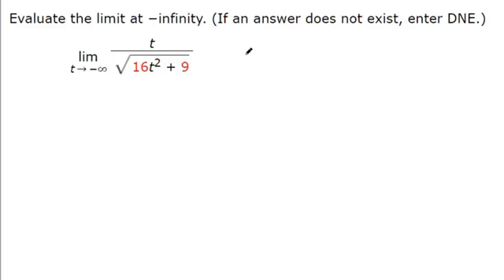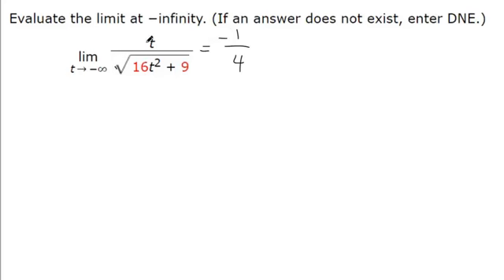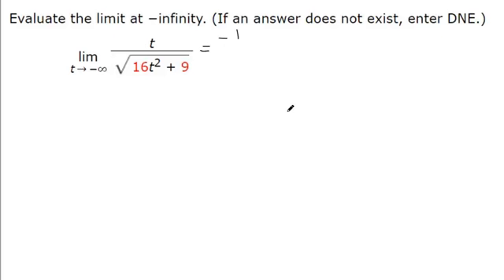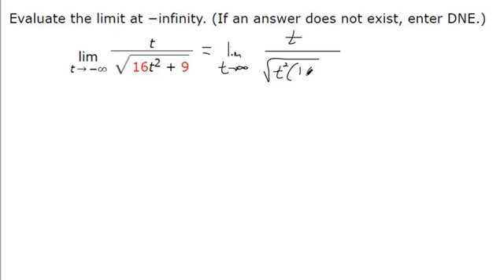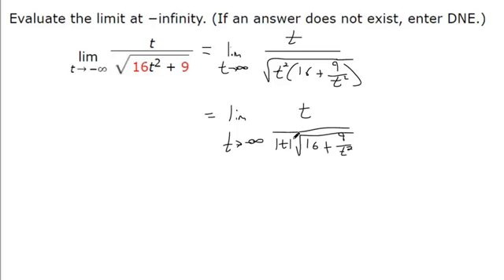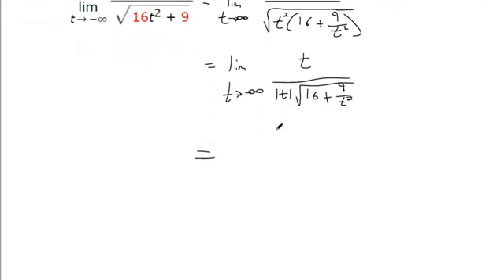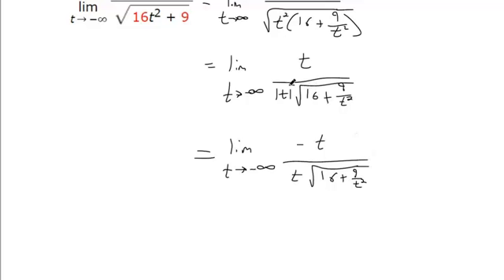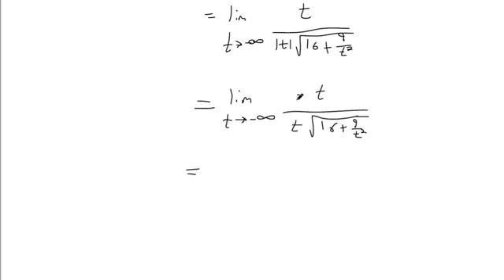MATH 1020 Sec 4 6 Limits at Infinity Q4